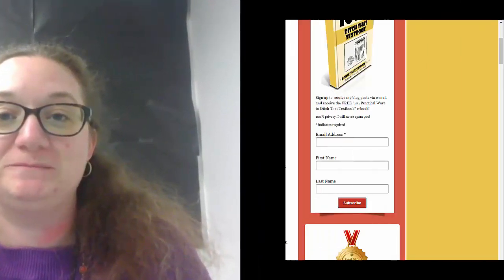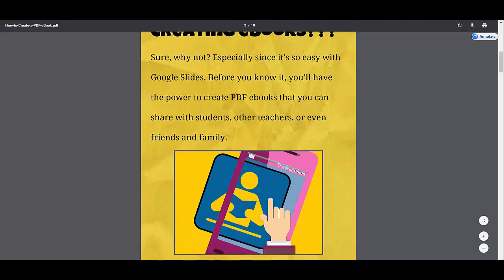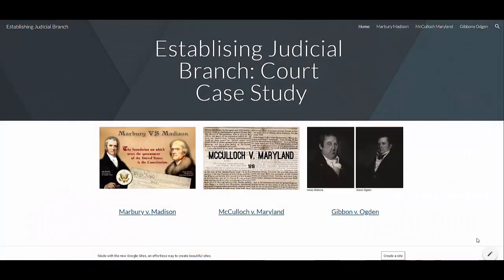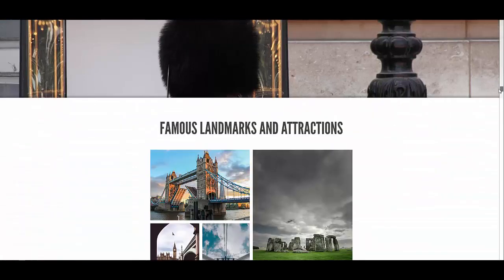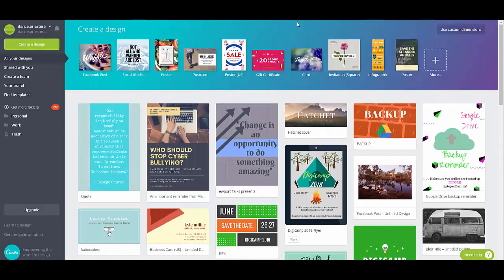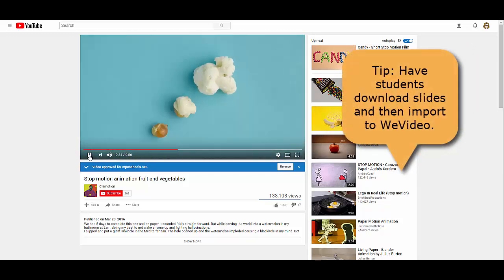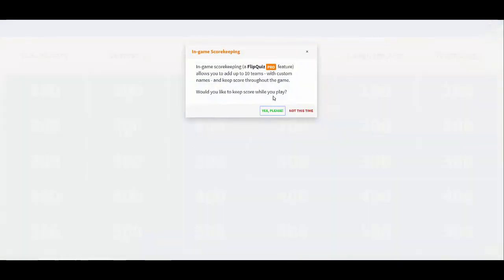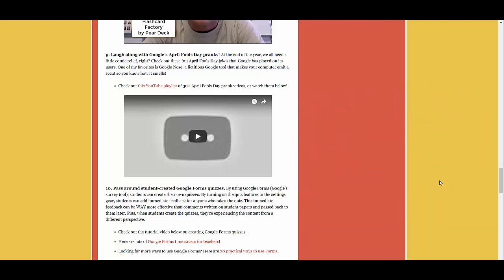Season 2, Episode 9 Rock the End of the School Year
Inspired by Matt Miller's Ditch That Textbook blog post on "10 ways Google tools can make the end of the year ROCK!"